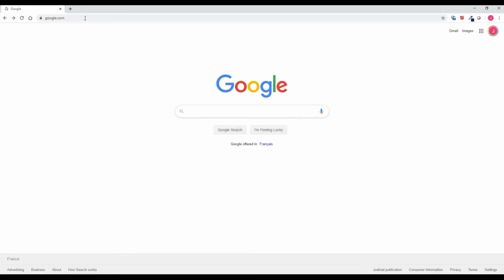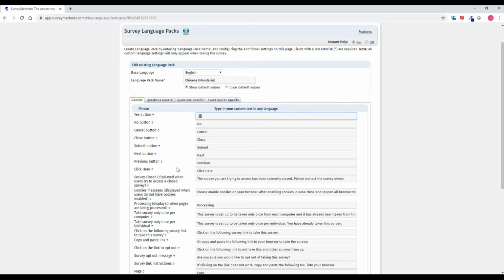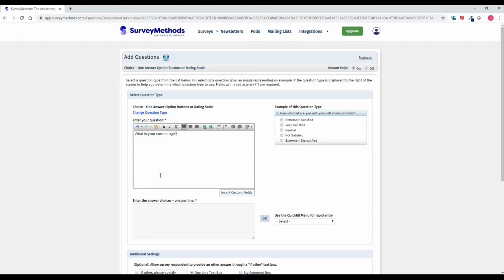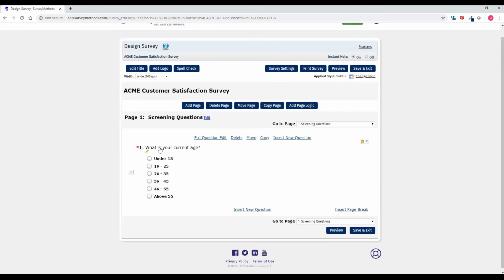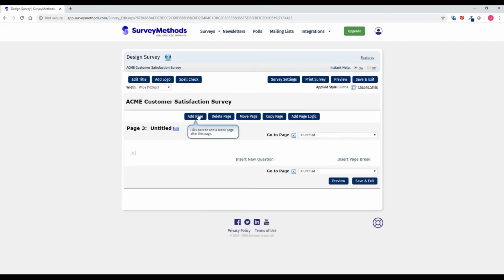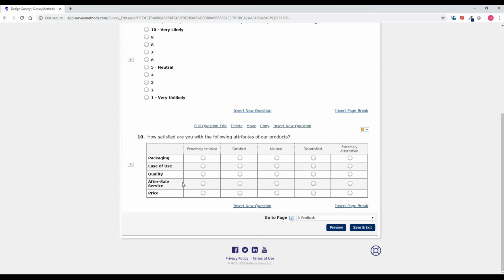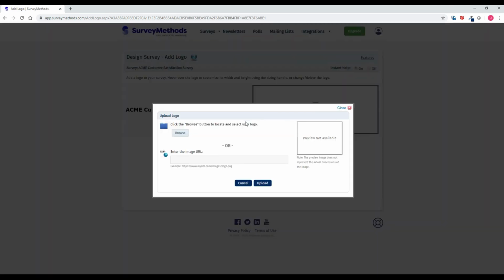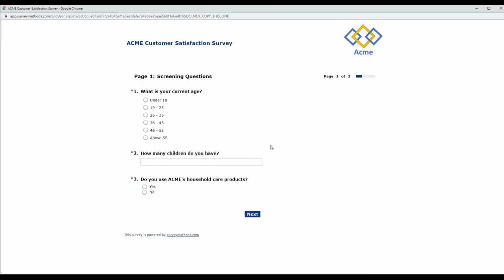Easily Create a Survey with SurveyMethods!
Brief demo of SurveyMethods' easy-to-use survey application. In this video, we'll show you how to build a 15-question customer satisfaction survey using the SurveyMethods.com survey application. If you'd like to try out the survey that we've built for this demo, you may do so at the following link:

We'll be covering more advanced topics in future videos and will update the description to include links when they are ready.

- Event Management Surveys
- API and 3rd Party Integrations
- Survey Library
- Language Packs
- Custom Styles
- How to Build a Survey in 5 Minutes